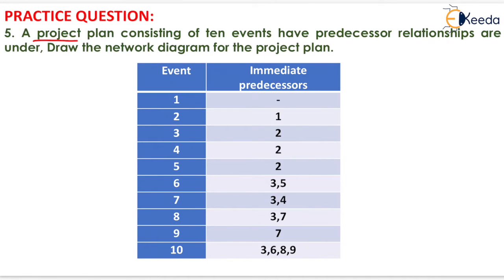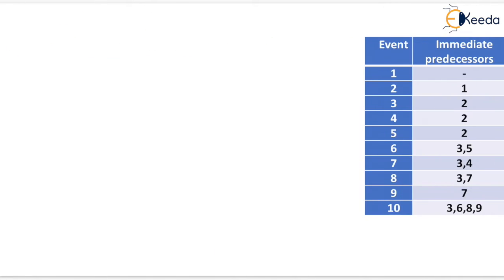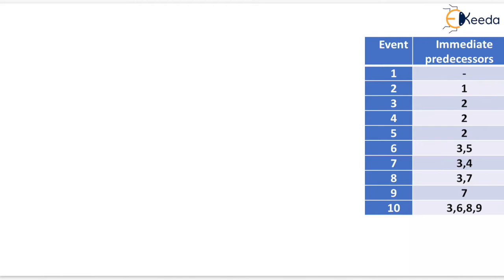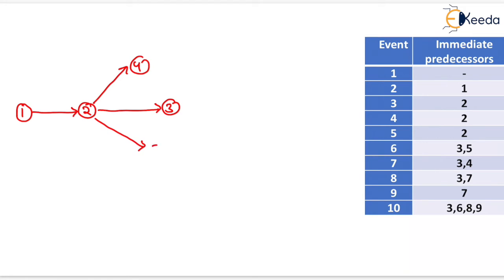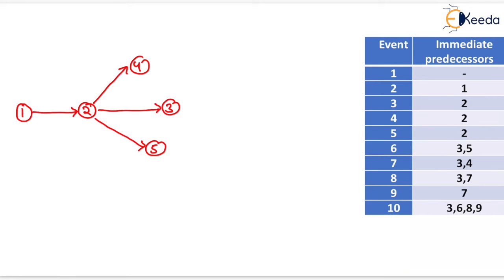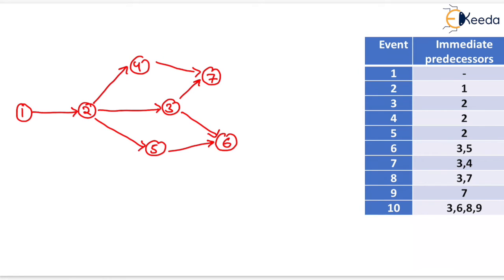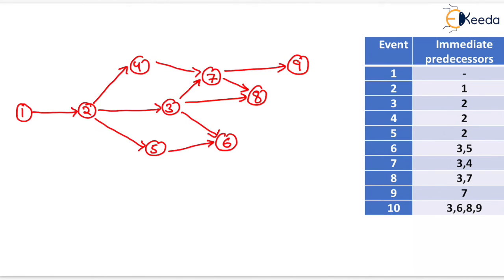Numerical 5 in Network | Construction Materials and Management | GATE Civil Engineering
Whether you're a student preparing for the GATE exam, an engineering enthusiast, or simply someone looking to enhance your knowledge, this video is for you.

In this video, we break down the complex concepts behind the 5 numerical in Construction Materials and Management, making it easy to understand and apply. Our step-by-step walkthrough will guide you through the problem, ensuring you grasp the underlying principles and techniques required to solve it with confidence.

Key video highlights:

Introduction to the GATE CE exam and its relevance in Civil Engineering.
Overview of the specific problem "Numerical 5 in Construction Materials and Management."
Detailed step-by-step solution, including important formulas and methodologies.
Tips and tricks to approach similar problems effectively.
Real-world applications of the problem in civil engineering projects.
Join us in this educational journey to boost your knowledge and build your problem-solving skills in the field of Civil Engineering. Share this video with fellow students and enthusiasts who might find it valuable, and let us know in the comments what other topics or problems you'd like us to cover next.